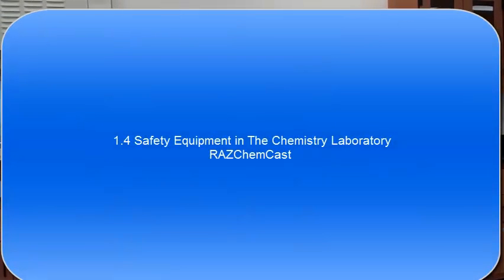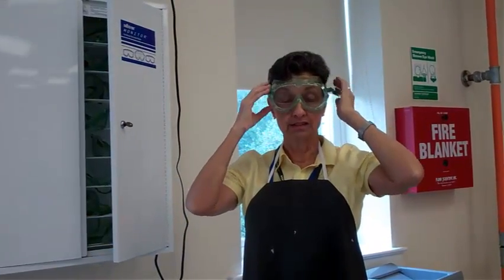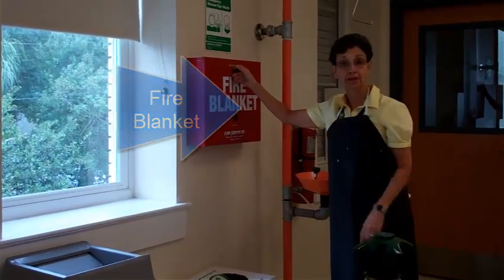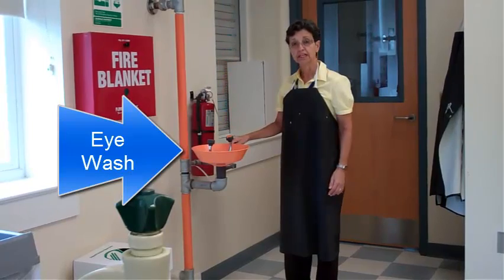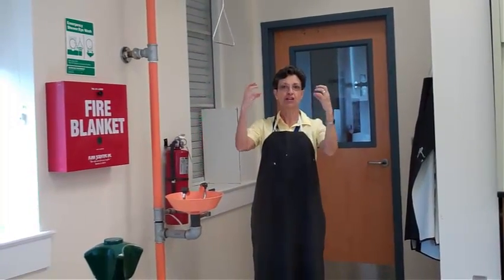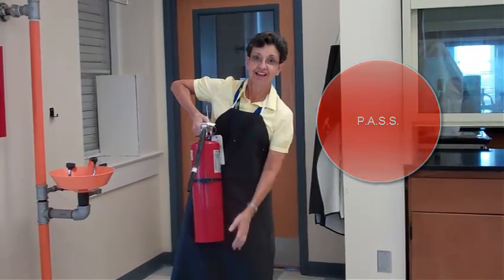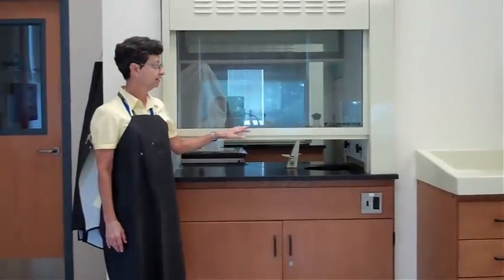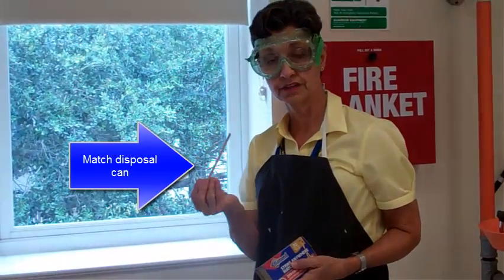1.3 Safety Equipment in the Chemistry Lab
Description and use of Safety Equipment